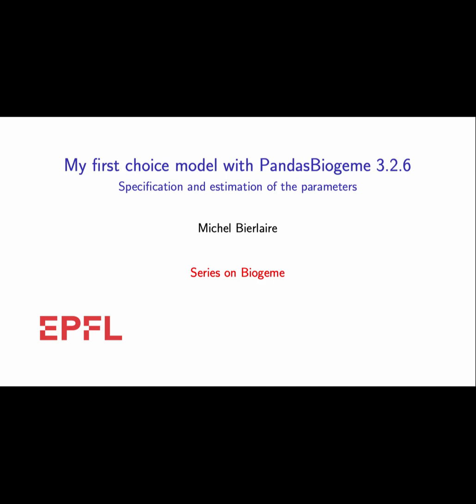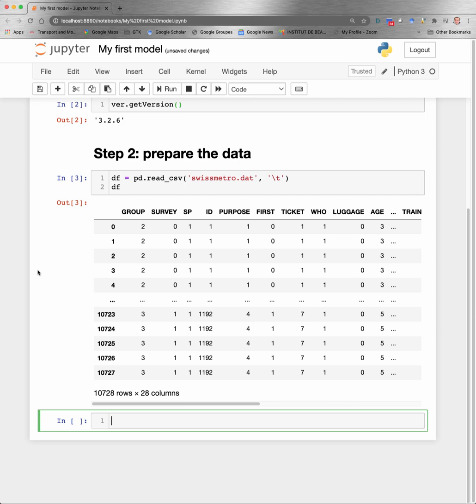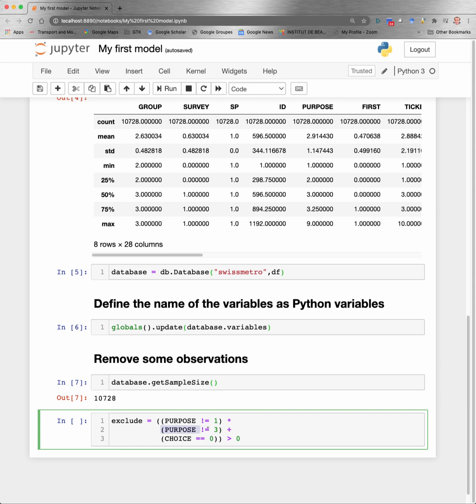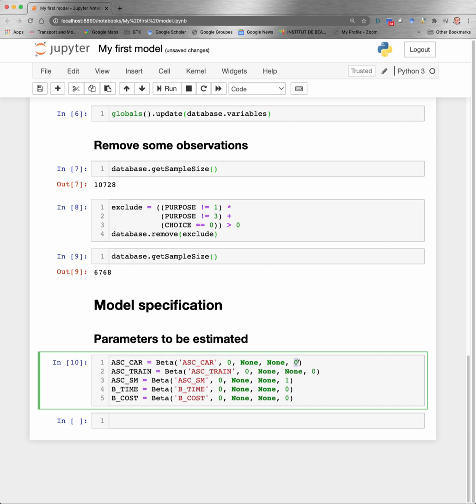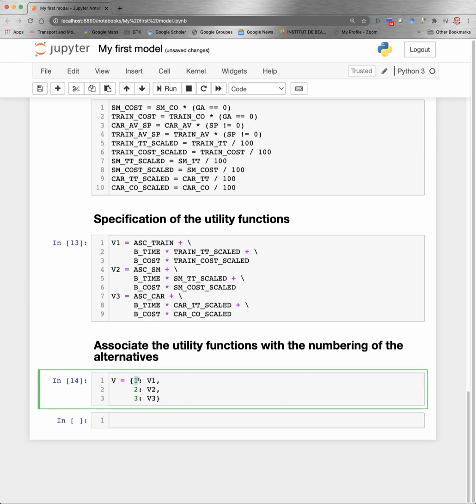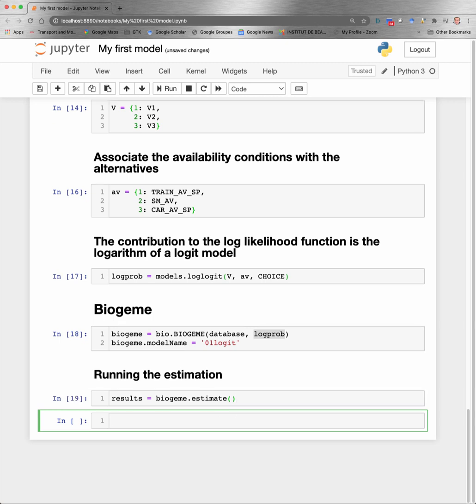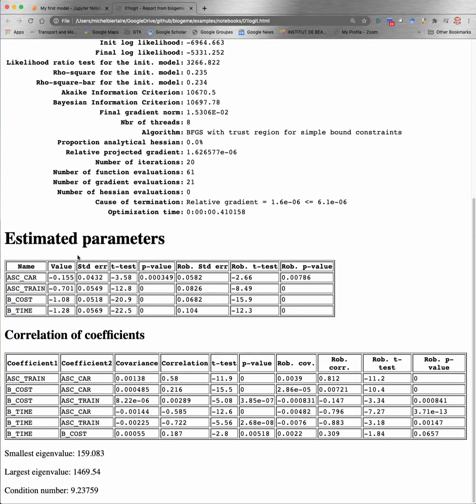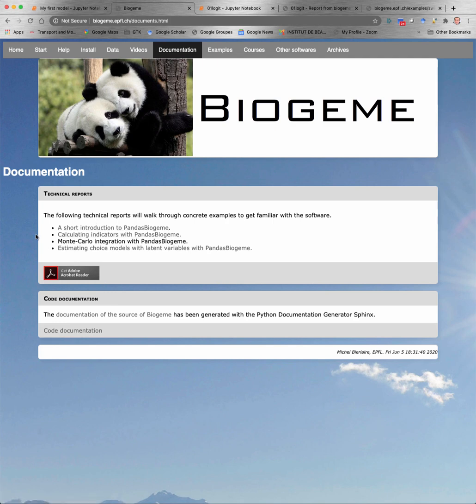My first choice model with PandasBiogeme 3.2.6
The video walks you through the specification and estimation of a simple choice model with the Python package PandasBiogeme